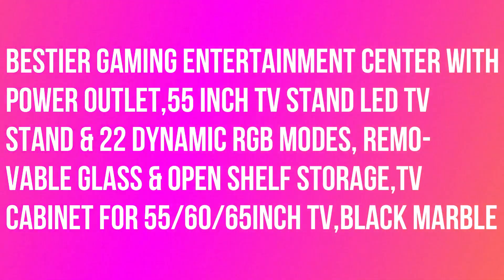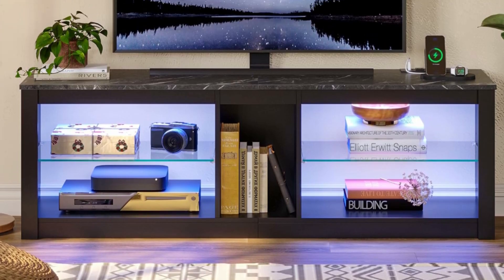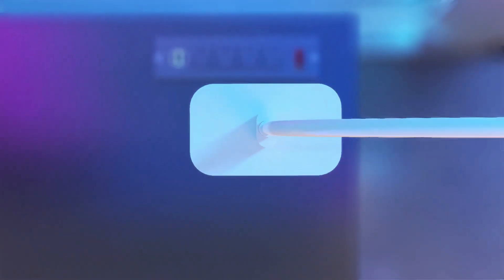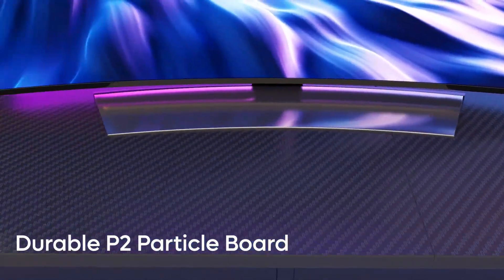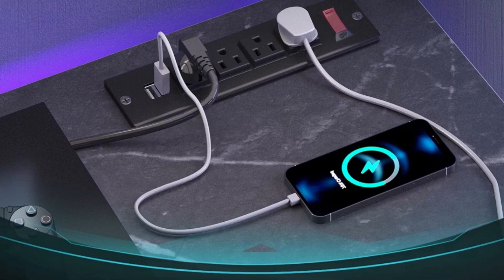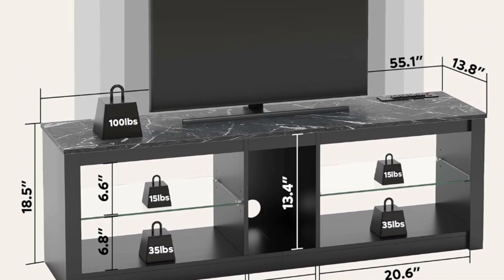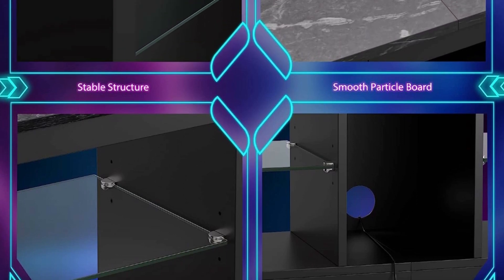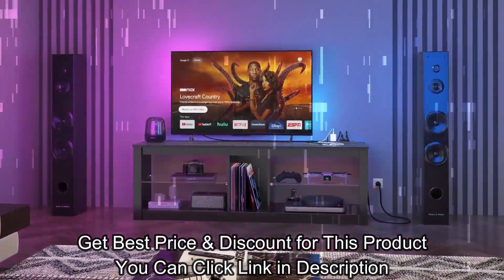Bestier Gaming Entertainment Center with Power Outlet,55 inch TV Stand LED TV Stand & 22 Dynamic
Bestier Gaming Entertainment Center with Power Outlet,55 inch TV Stand LED TV Stand & 22 Dynamic RGB Modes,Removable Glass & Open Shelf Storage,TV Cabinet for 55/60/65inch TV,Black Marble.

The TV stand is constructed with high-quality P2 particle board that complies with CARB certification, guaranteeing stability, durability, and safety. With dimensions of 55(L)×13.8(W)×18.5(H), it is suitable for 32 to 65 inch TVs, making it perfect for your living room, bedroom, or any other space.